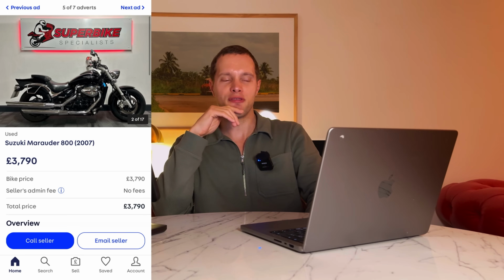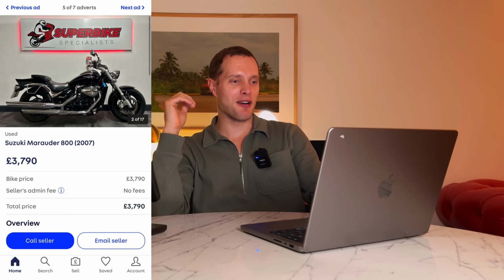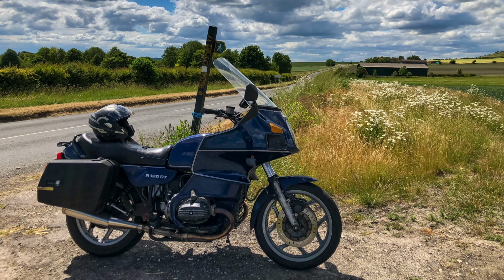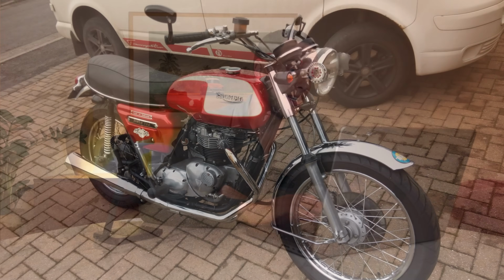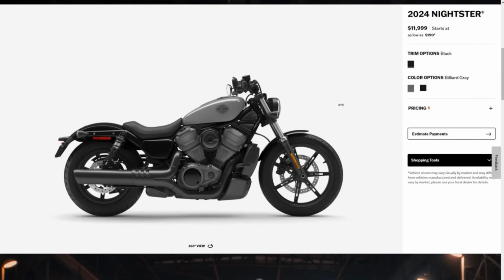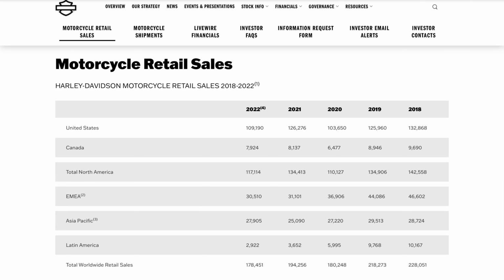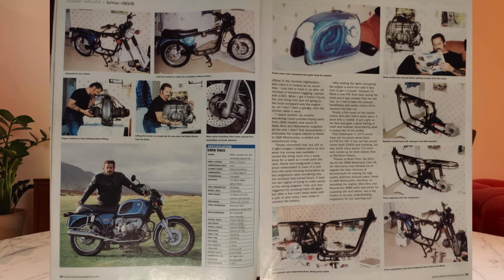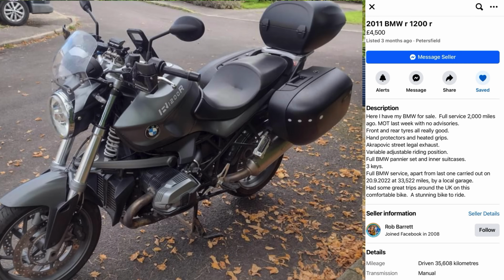Airbag Vests and a Very Well Travelled Himalayan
Welcome back to Tuesday at Dobbs'!

My other YouTube channel: @FreddieDobbs

Time Stamps:

0:00: Intro
0:35: High Mileage Harley Davidson Sportsters
6:27: Dream Bike vs Financial Freedom
12:06: Hi Viz Airbag Vests and Riding Protection
15:00: A Very Well Travelled Royal Enfield Himalayan
16:54: A BMW R100RT with 169,000 miles
17:53: A 1979 Triumph TR7V
18:33: Family Rides with a Royal Enfield Super Meteor
20:19: Harley Davidson Financial Troubles
25:45: A Labour of Love (BMW R69)
27:41: Insurance Issues for Young Riders
30:25: Bike of the Week (BMW R1200R)